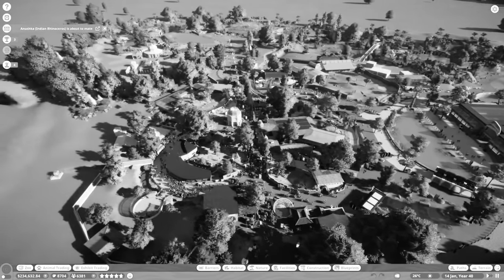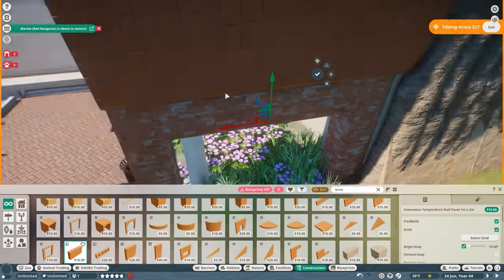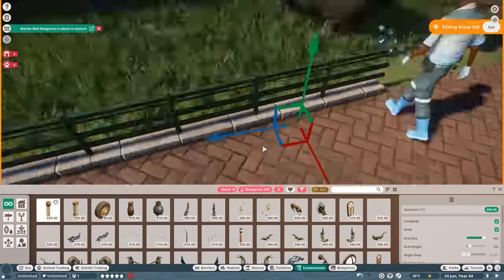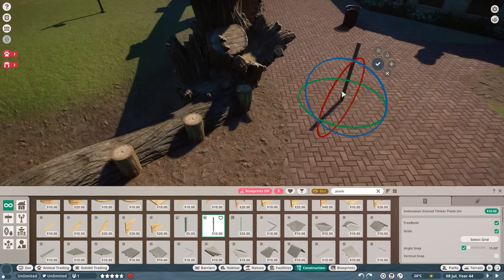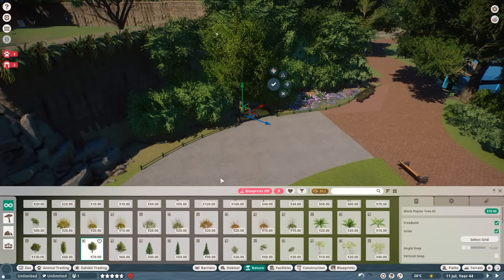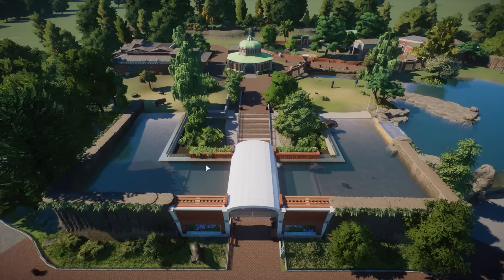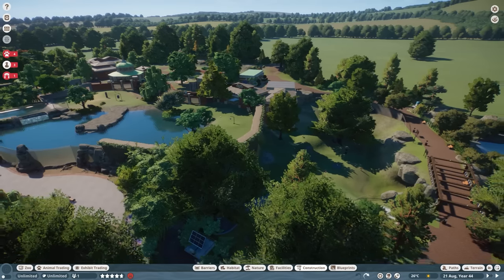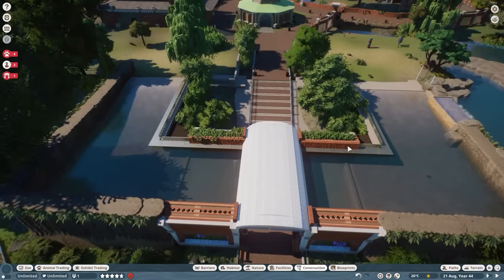I fix my 2 year old Zoo! Episode 1: The Hippo Overpass! Planet Zoo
In this FixerUpper we are going to refurbish my Oak Street City Zoo that used to be a franchise Zoo at some point. Now its just a mess that needs cleaning. Lets do this!

💻 Gaming Rig Specs:

CPU: i9 10850k
GPU: RTX 2080Ti
RAM: 64GB DDR4
Microphone: Elgato Wave 1